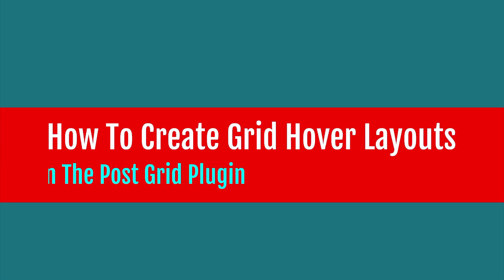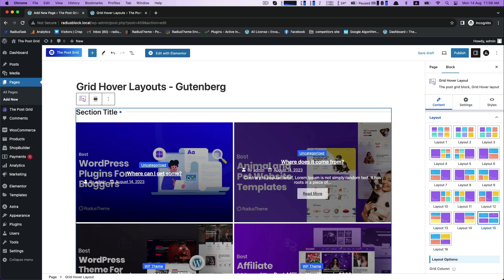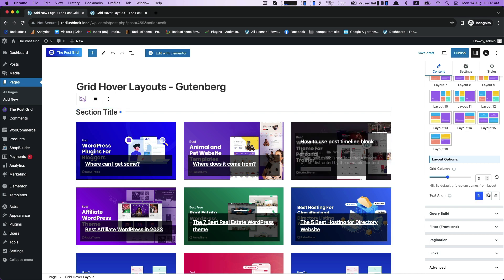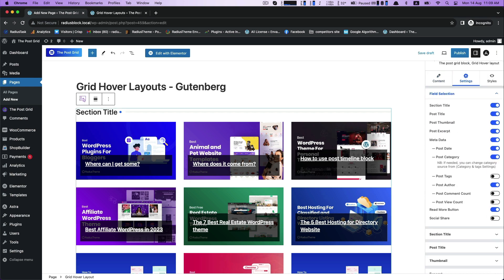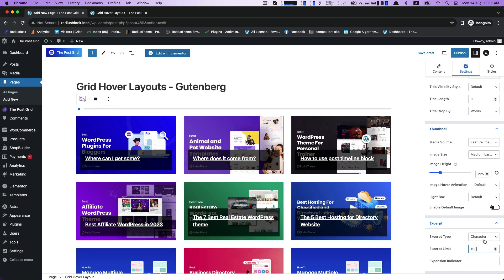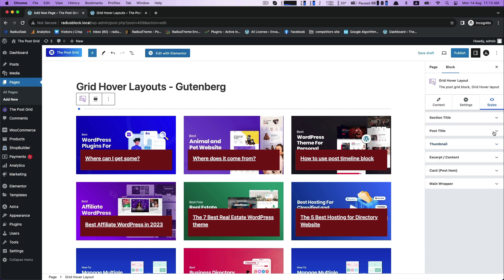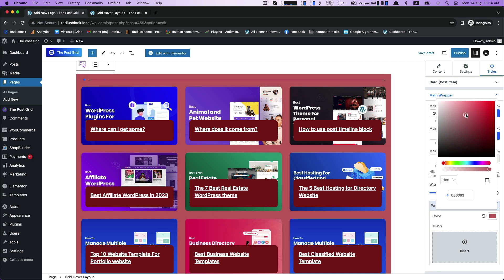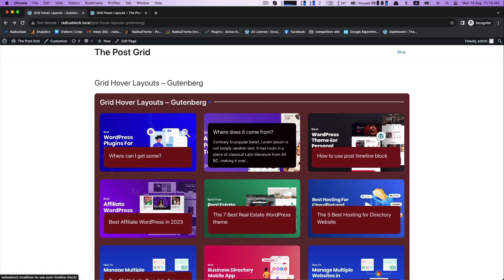How To Use Grid Hover layout With The Post Grid & Gutenberg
This is a tutorial video about How To Use Grid Hover layout With The Post Grid & Gutenberg.
The Post Grid is one of the popular plugin for creating the most elegant grids for any website with Gutenberg, Shortcode or Post Grid Elementor Addons.

With this plugin, you can create and display your posts in grid, list, and isotope views. It is fully responsive and mobile friendly so that the grids you use it to create all look great on all devices.